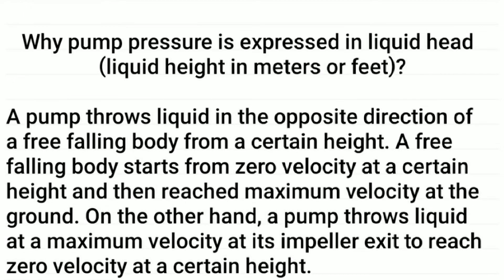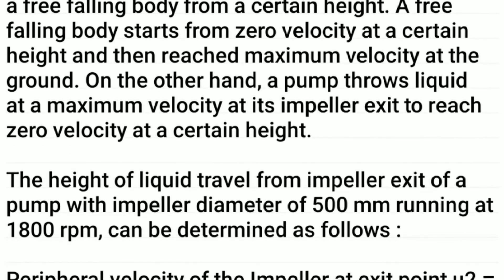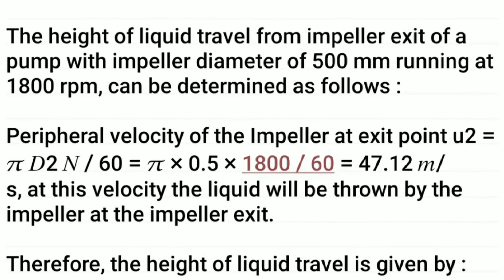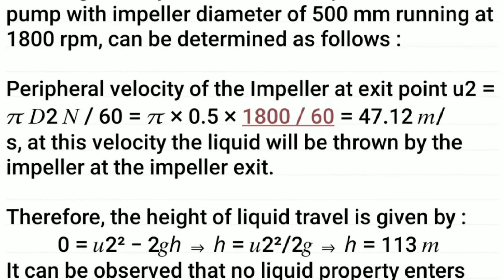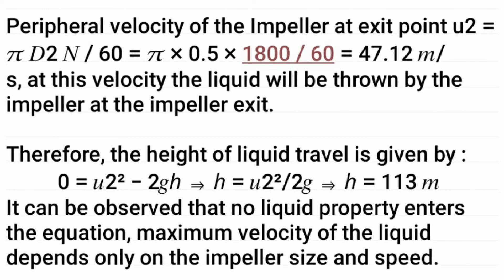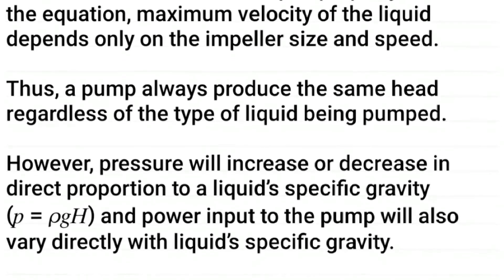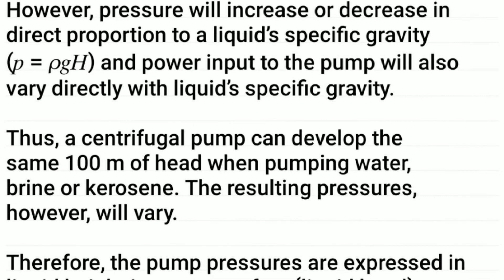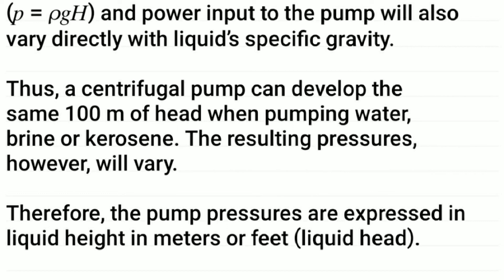06. Why Pump Pressure is Expressed in Liquid Head ?